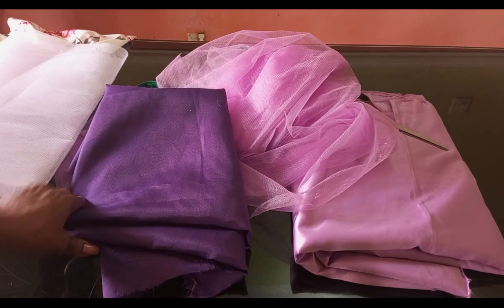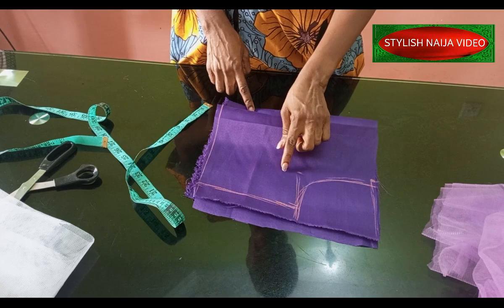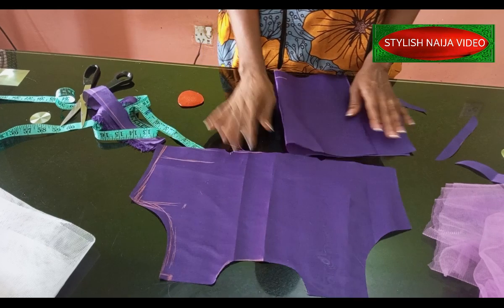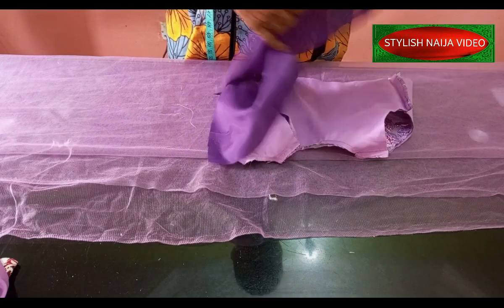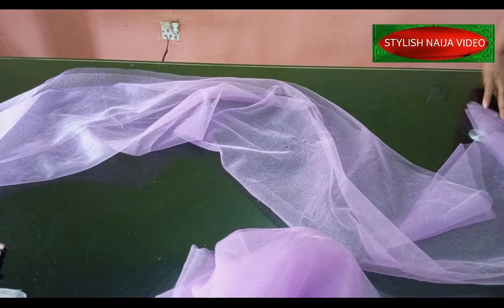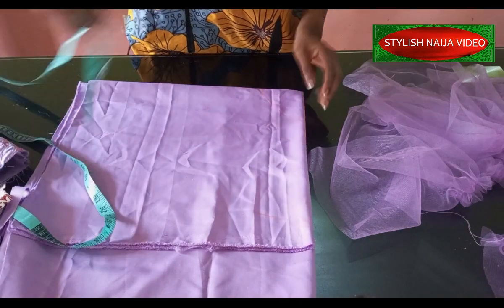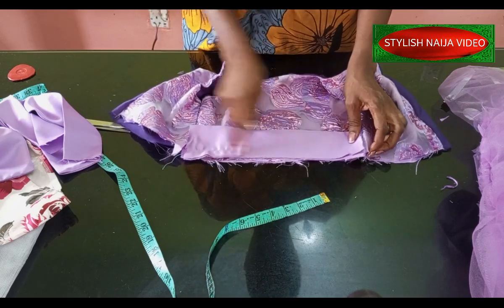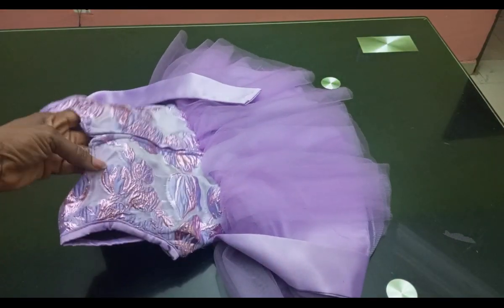HOW TO CUT AND SEW A GIRLS PROP DRESS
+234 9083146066